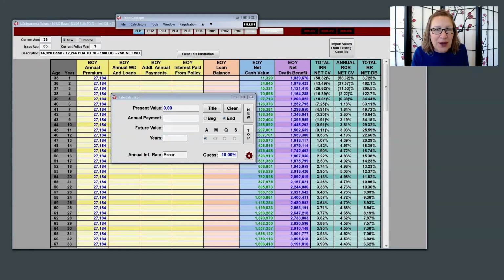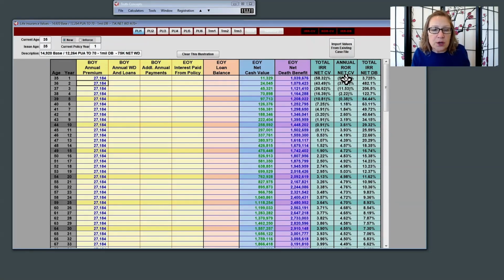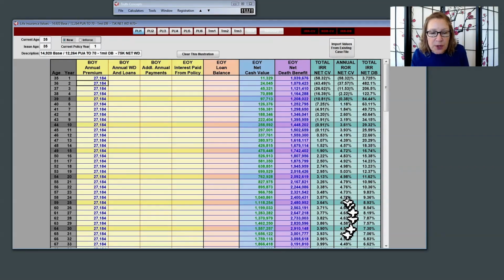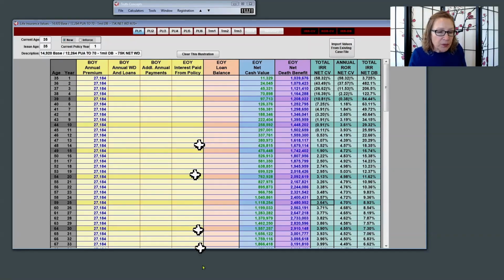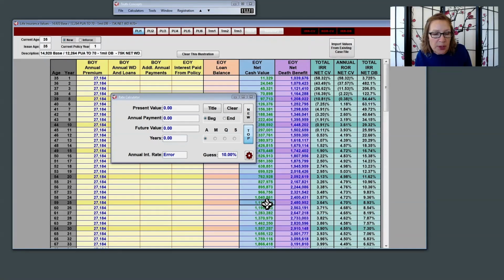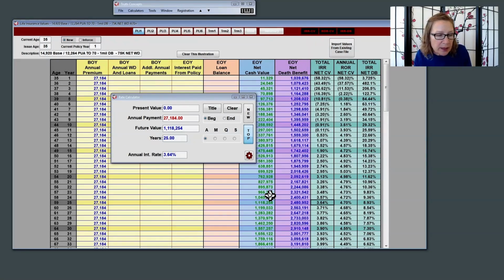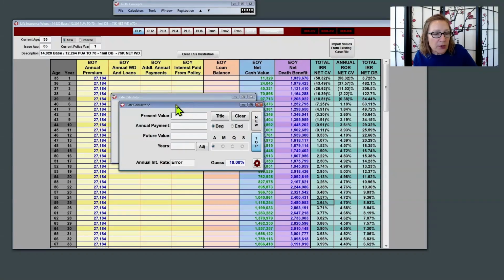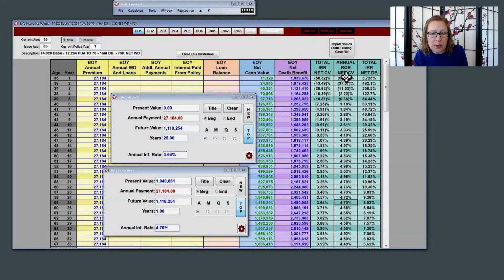IRR & ROR in Life Insurance: What They Really Mean (And Why It Matters)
With the Funding Calculator in Truth Concepts™ you can: Illustrate policy growth, compare policies, compare life insurance to other financial vehicles AND measure IRR and ROR!

You can test drive Truth Concepts now by visiting this